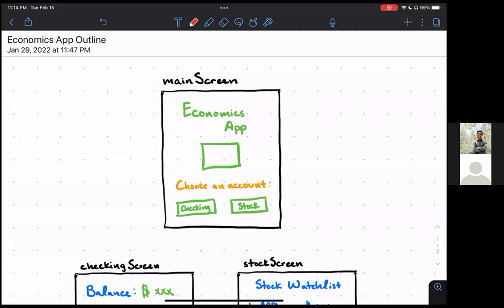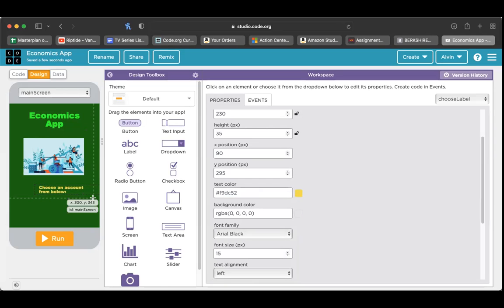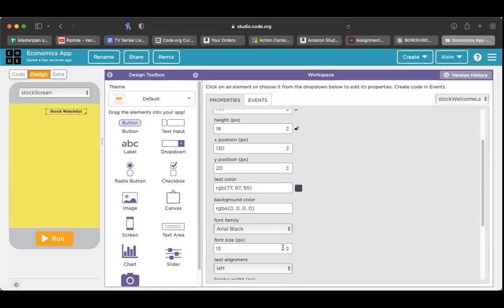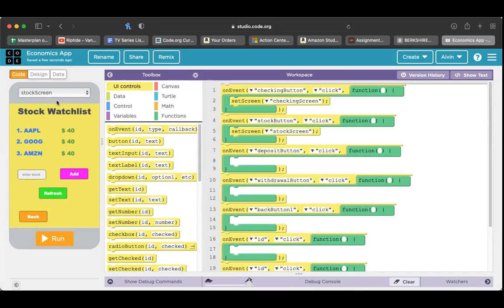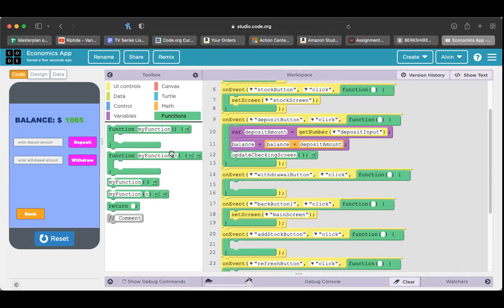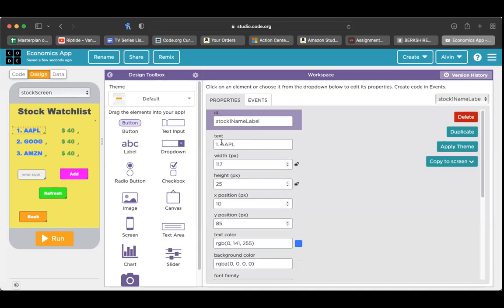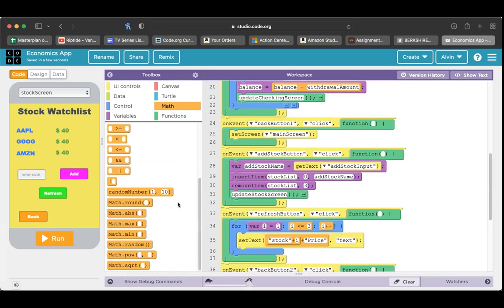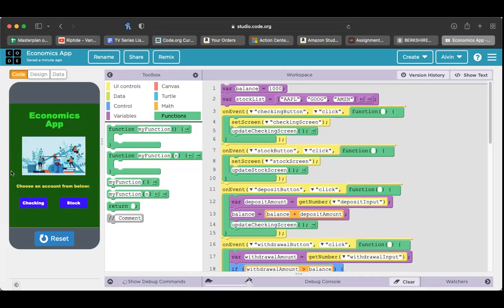Economics App Demo